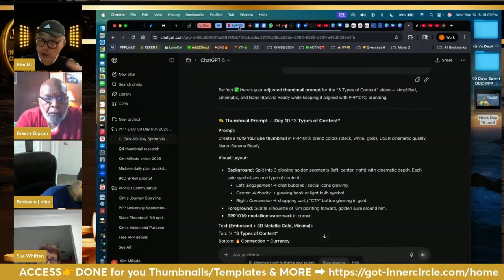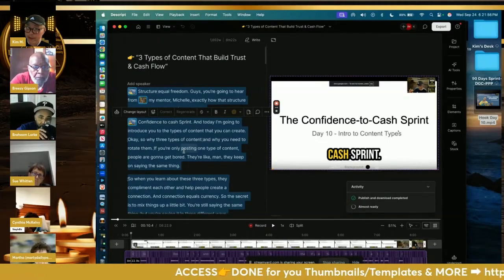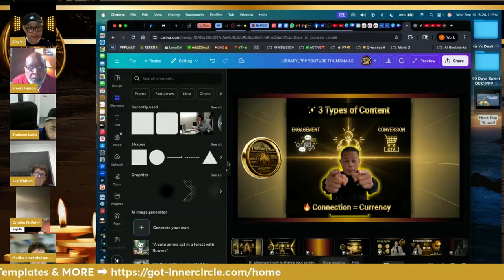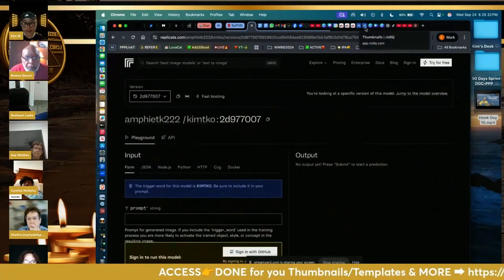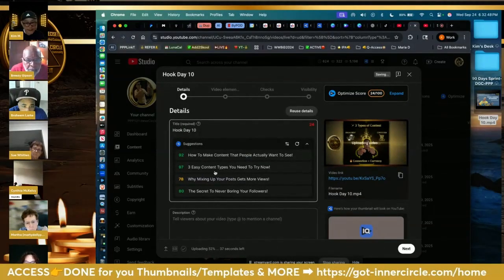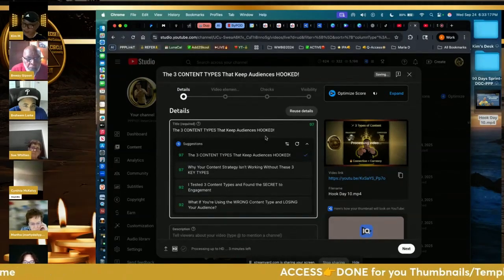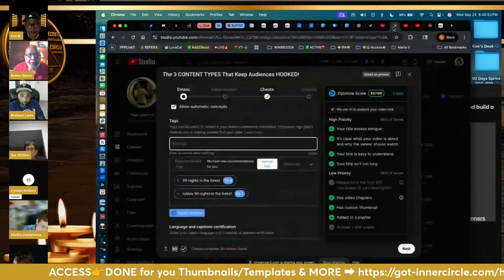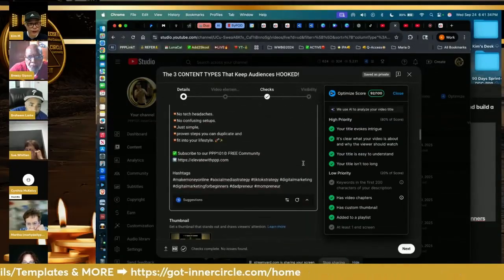STOP Guessing! VidIQ’s Secret to 10X Your YouTube Views in 30 Days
Struggling to grow your YouTube channel and get more views?

💥STOP guessing what works!

💰 Earn weekly (even on slow weeks)📈 Increase conversions without overwhelm🕒 Take back control of their time

💥No confusing setups.
💥Just simple,
💥proven steps you can duplicate and
💥fit into your lifestyle. 🚀✨

✅VidIQ is the ultimate YouTube optimization tool that transforms small channels into viral success stories.

✅Discover the secret YouTube SEO strategies top content creators use to boost algorithm ranking,

✅Learn how to master YouTube analytics, keyword research, and monetization with proven techniques that generate real results in 2025.

🔥Ready to dominate YouTube search and get recommended by the algorithm?

❇️This complete VidIQ tutorial reveals game-changing optimization hacks for explosive channel growth.

❇️Master YouTube tags, thumbnail strategies, and viral video techniques that guarantee more YouTube views and engagement.